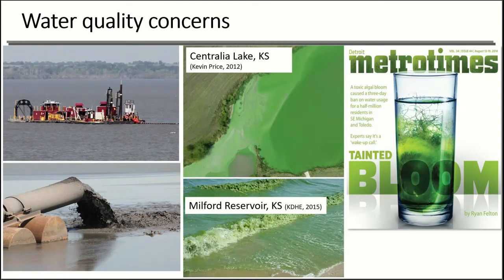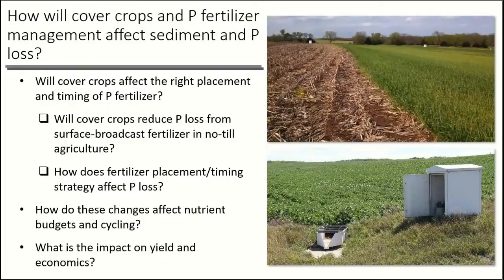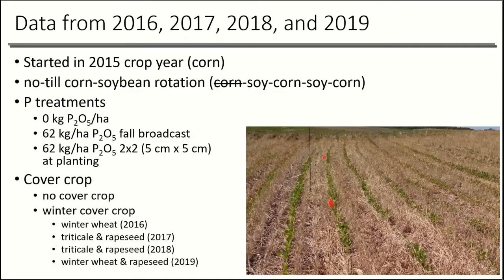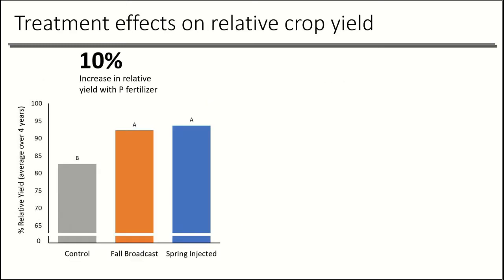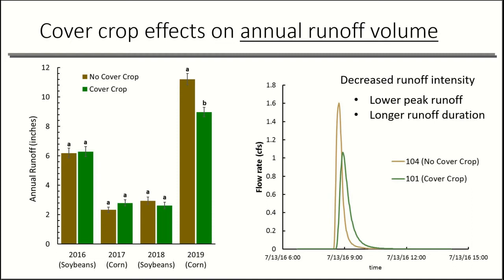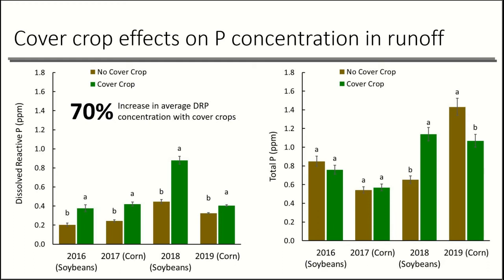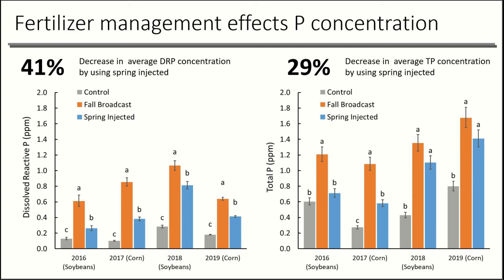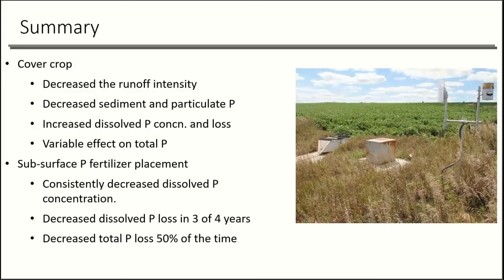Nathan Nelson - Phosphorus and Cover Crops in Kansas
Prerecorded presentation for the 13th Annual Minnesota Nutrient Management  Conference

Title: Phosphorus and Cover Crops in Kansas
Presenter: Nathan Nelson, Kansas State University